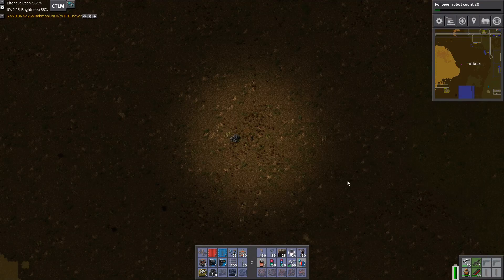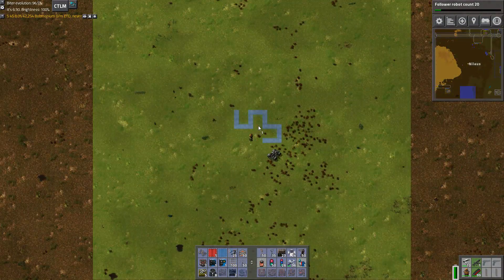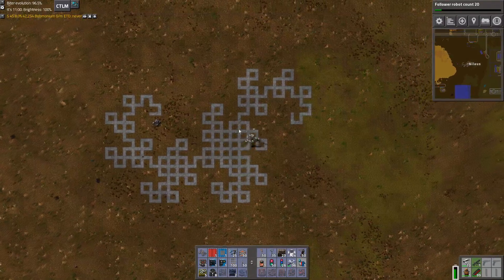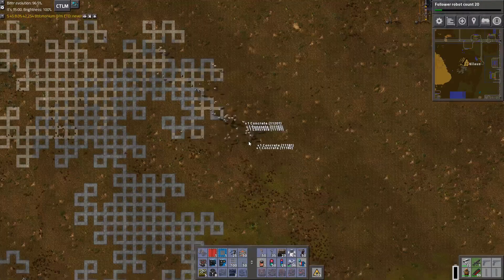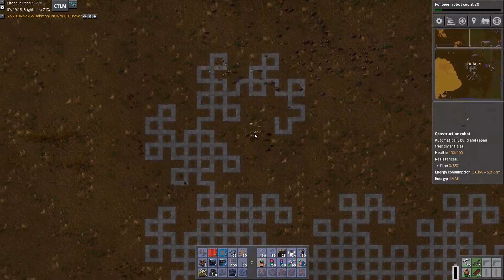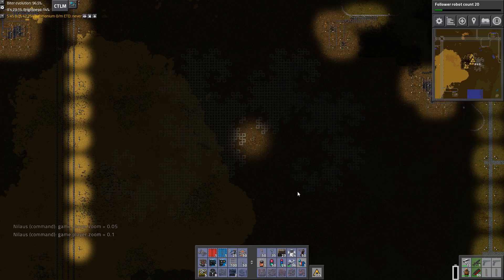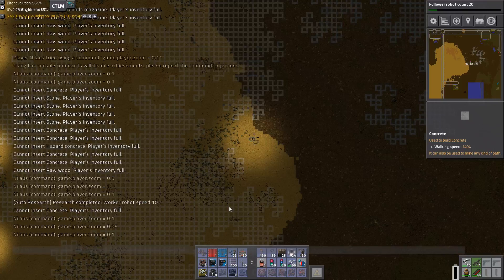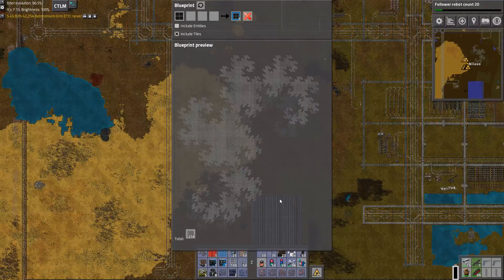Factorio Dragon Curve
It suddenly struck me that Factorio was perfect to replicate a Dragon Curve.
Using Concrete and Blueprints it is possible to create a very impressive dragon curve.